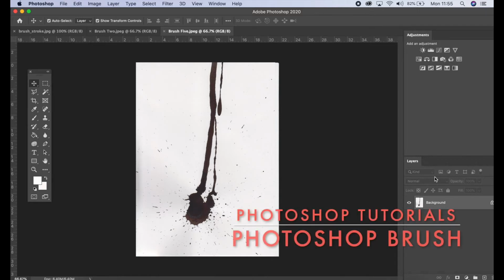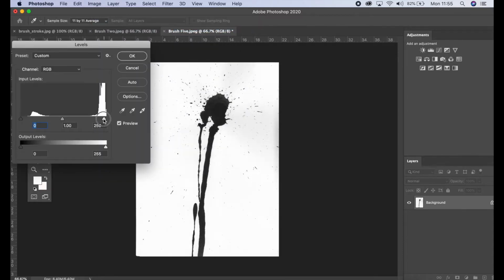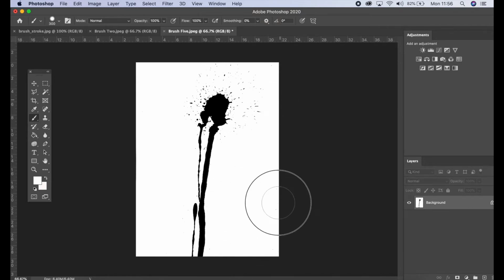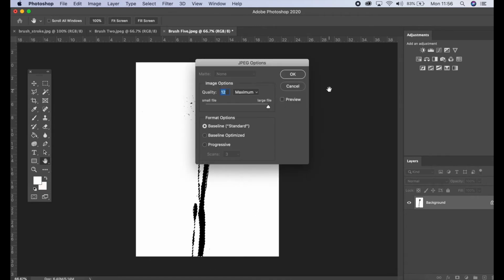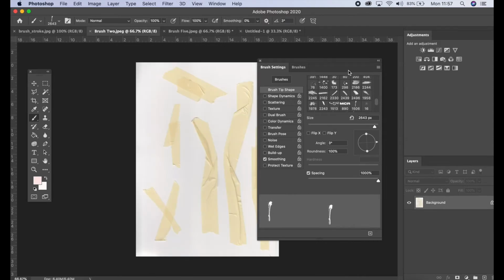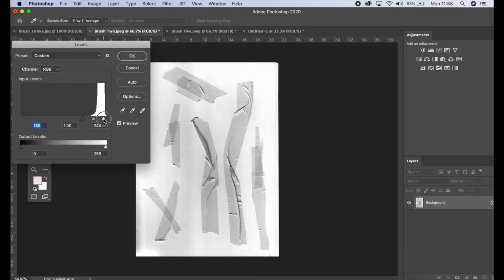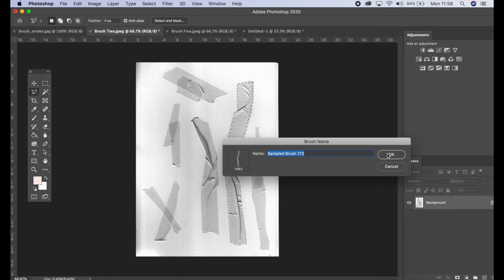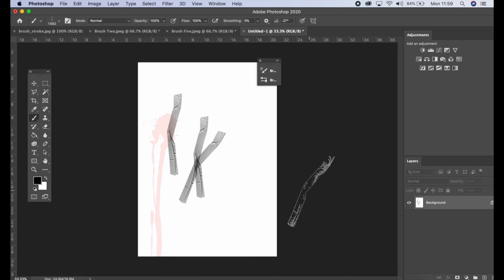How to make a Photoshop Brush (recap)